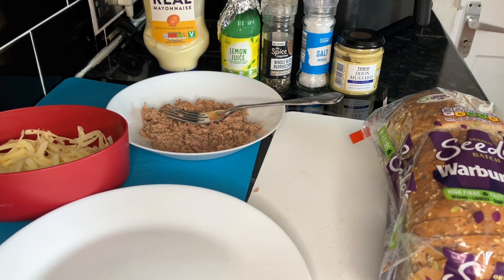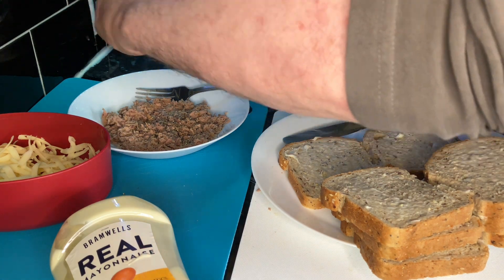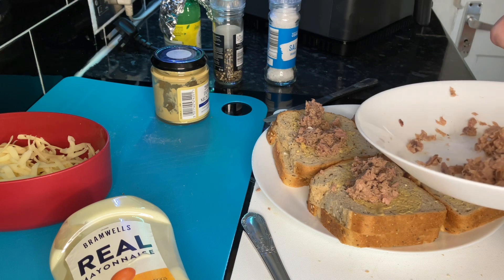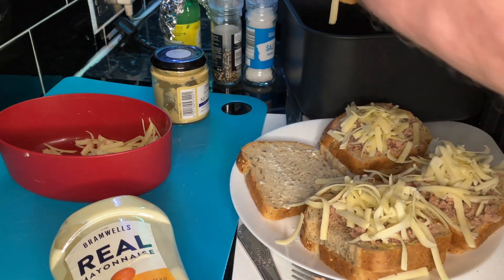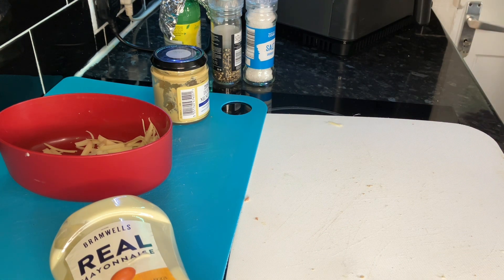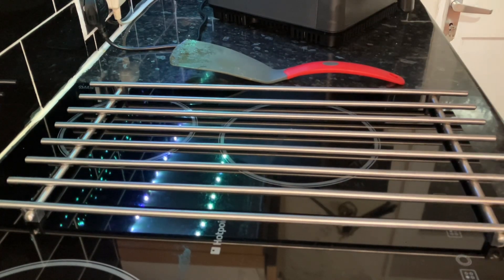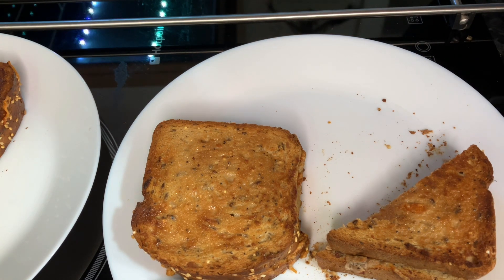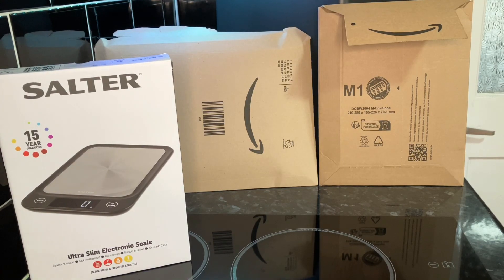Cheesy tuna melt